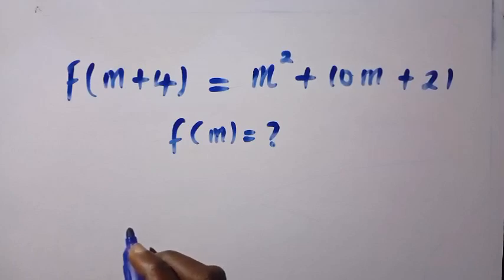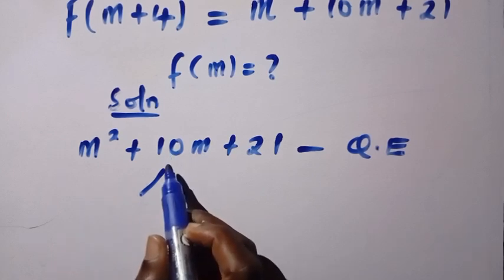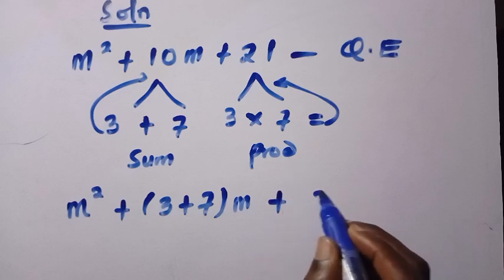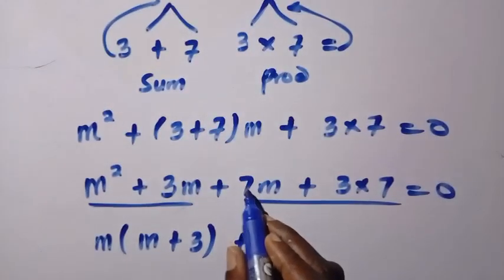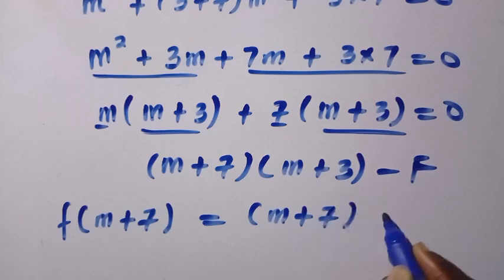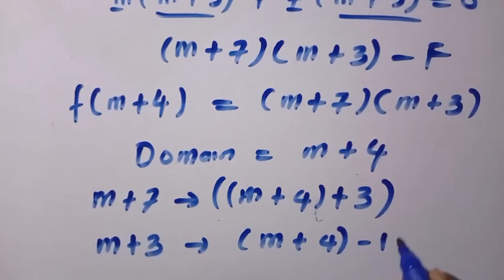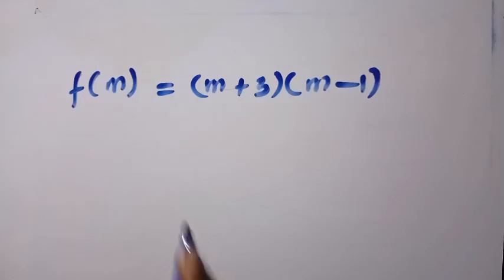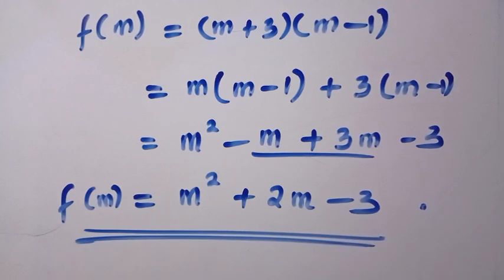Functional Equation | A Harvard University Entrance Exam Tricks | f(m)=?